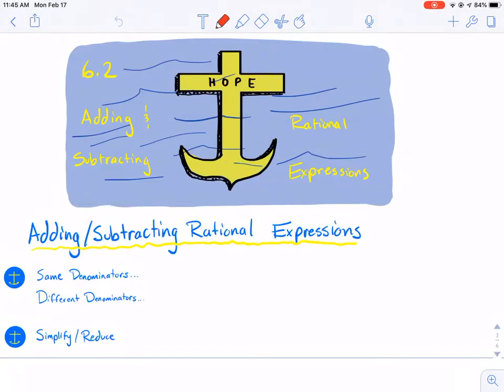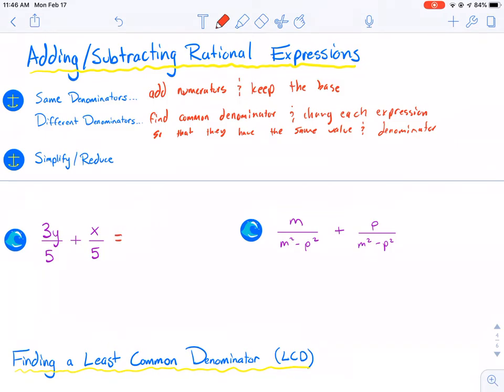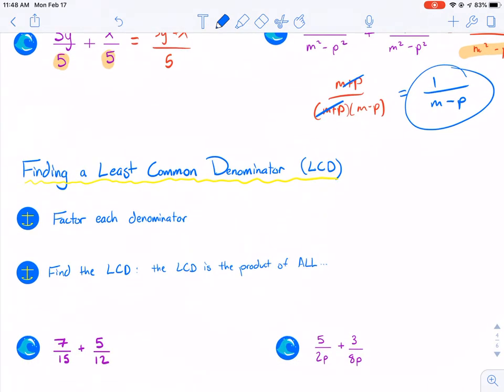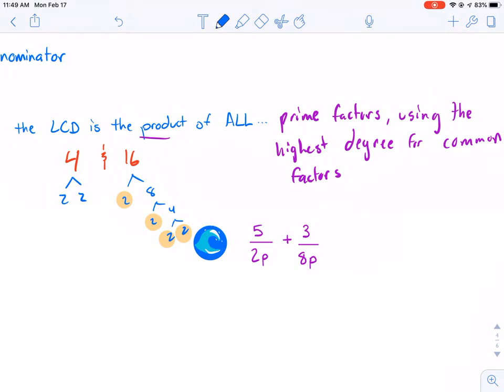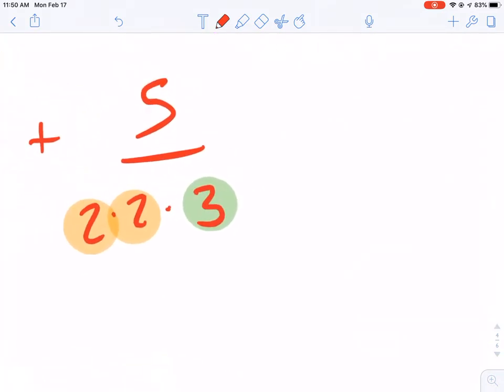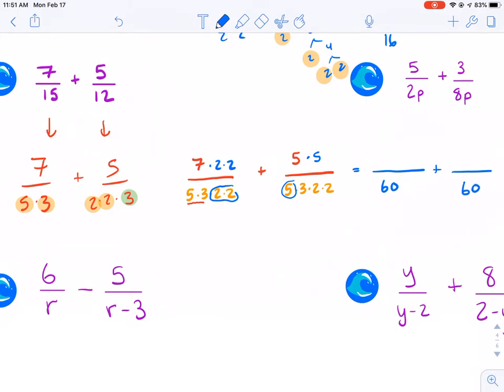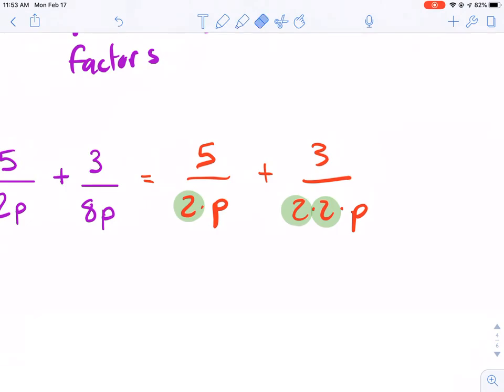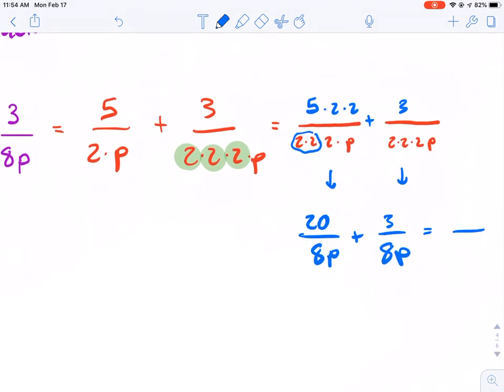West Explains Adding and Subtracting Rational Expressions, Part 1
Advanced Topics with Mr. West | Chapter 6.2 Video Notes Part 1